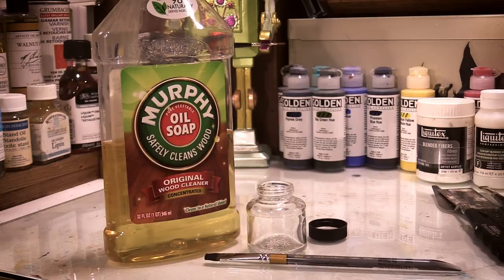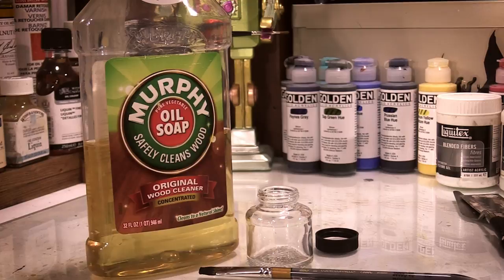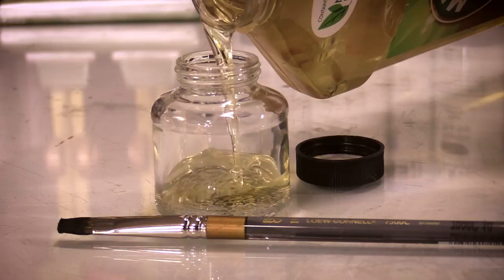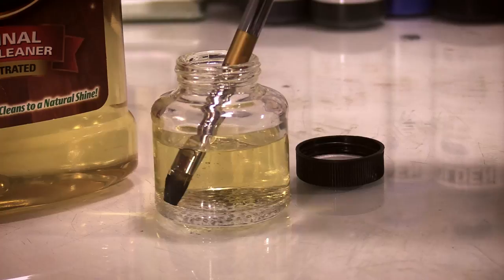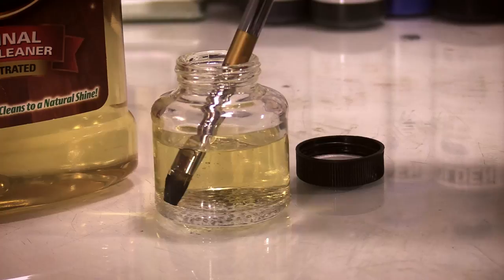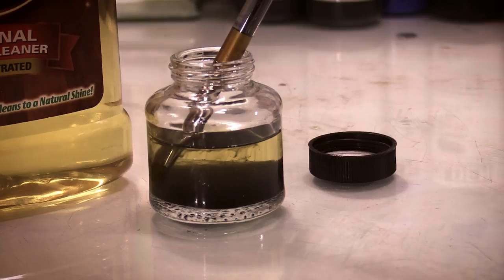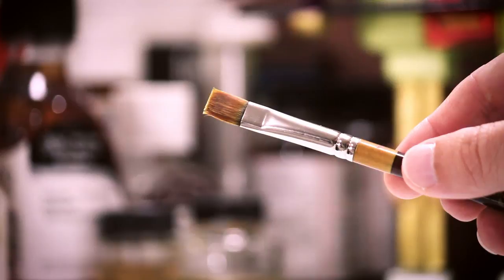Art Tip of the Month #1 with Jeff Miracola - Restoring Paint-hardened Brushes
Art Tip of the Month #1 with Jeff Miracola

"Restoring Paint-Hardened Brushes" is the first video from my monthly "Art Tip of the Month" segment over at the Muddy Colors blog where I am now a regular contributor.